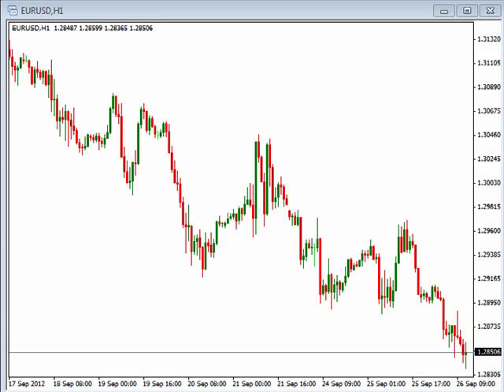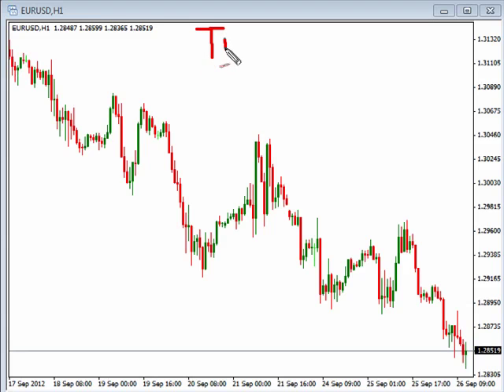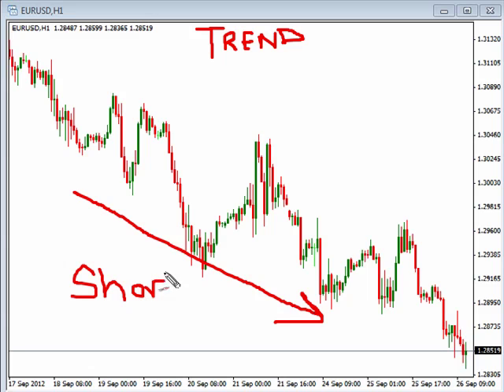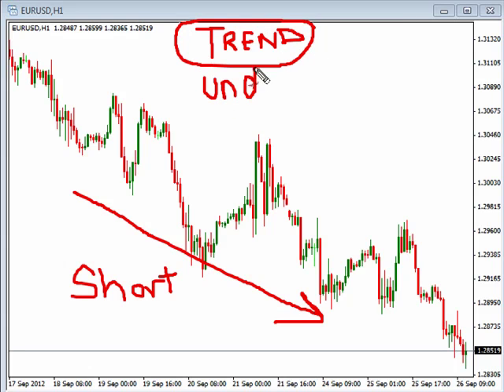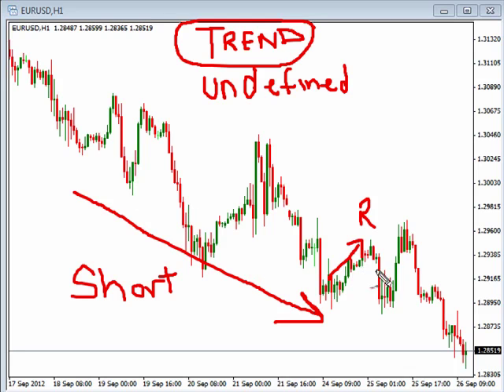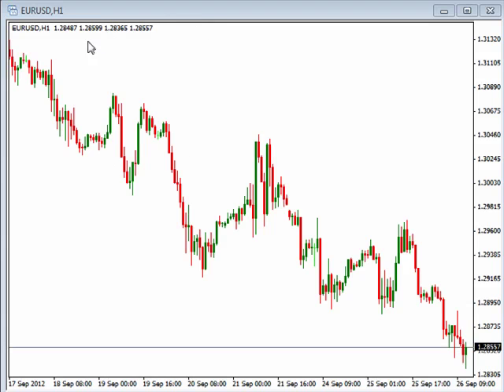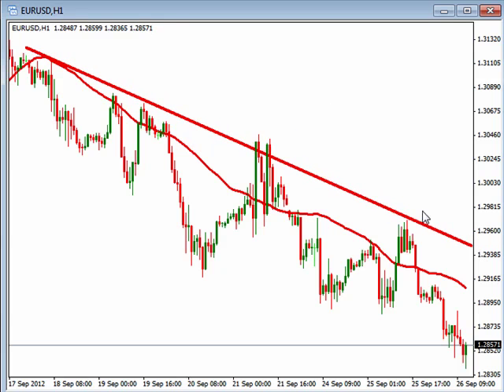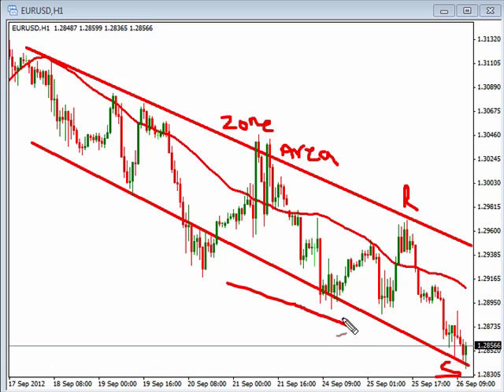Trending Markets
Today we talk about the trends that are currently happening on the one hour charts.  This is the most important condition that we need to be aware of when trading the Simple Trading Method.  We can use a simple moving average to help us visualize this better.  We also discussed a bit about the areas of support and resistance when looking at the trends.